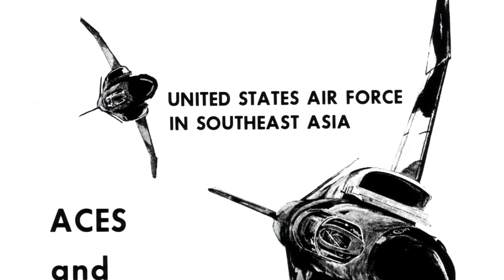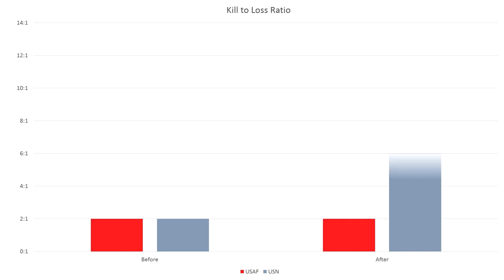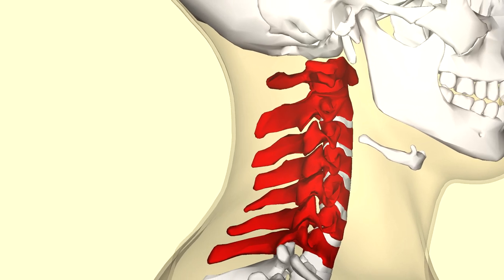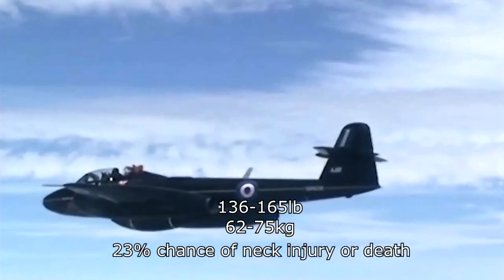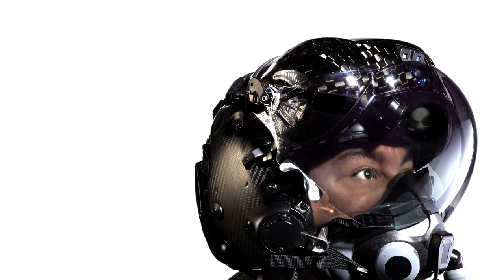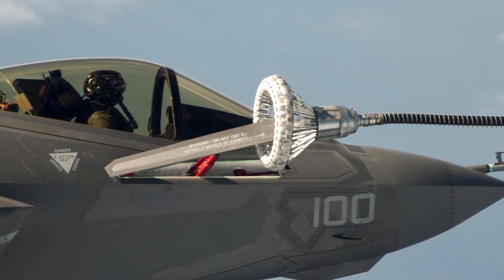F-35 Lightning II: Busting Myths - Episode 4